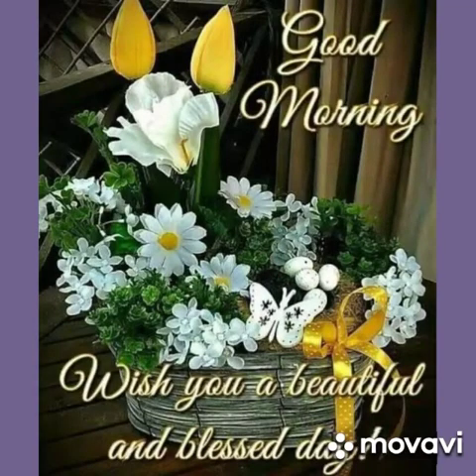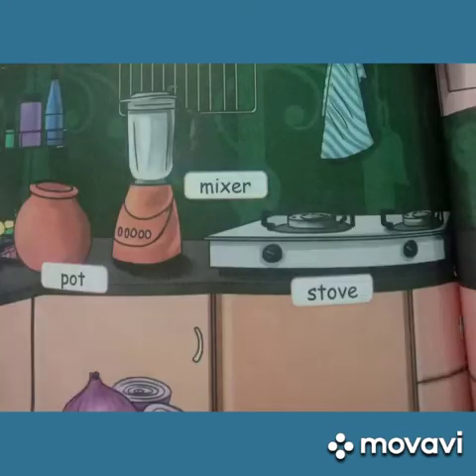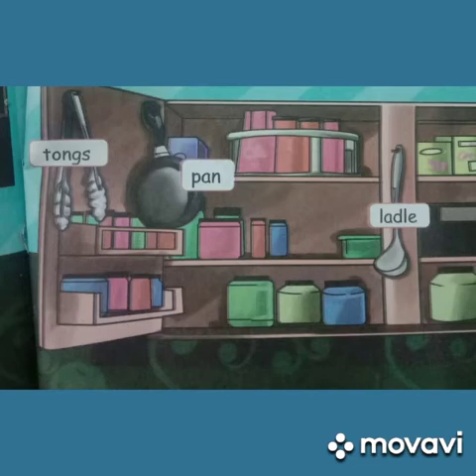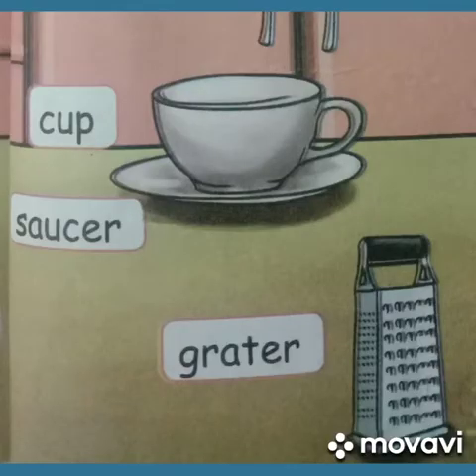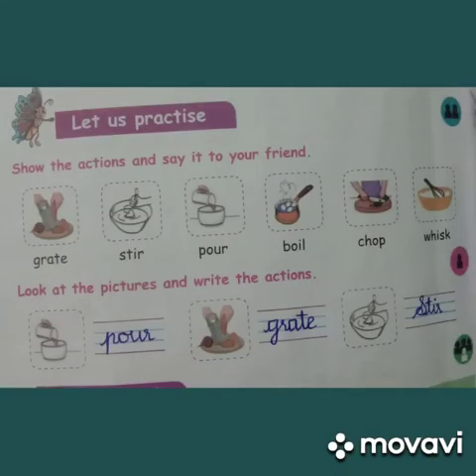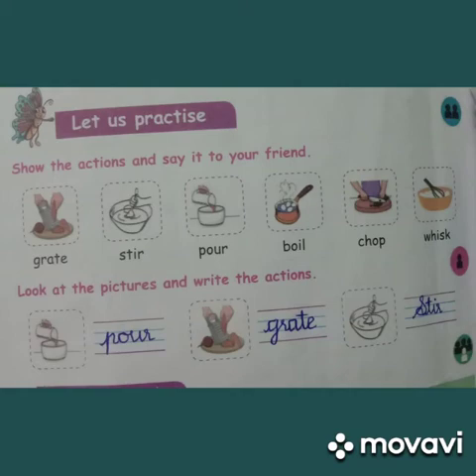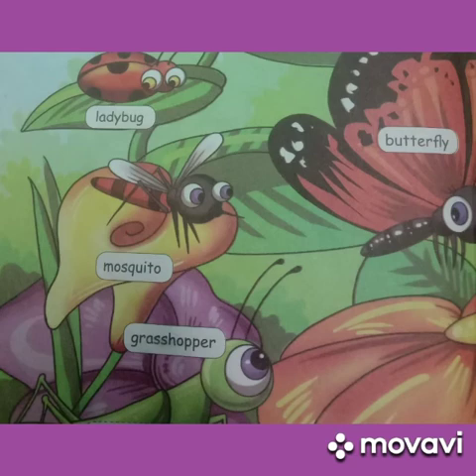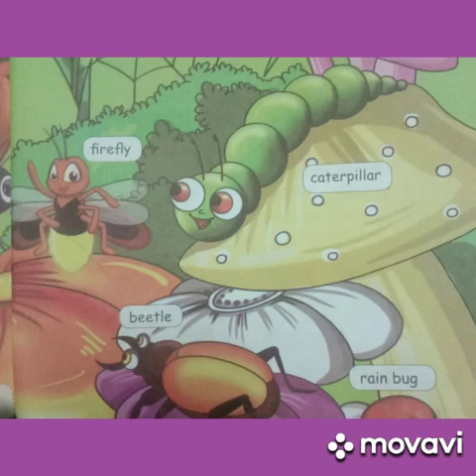3rd STD English (29.09.2020)(1)